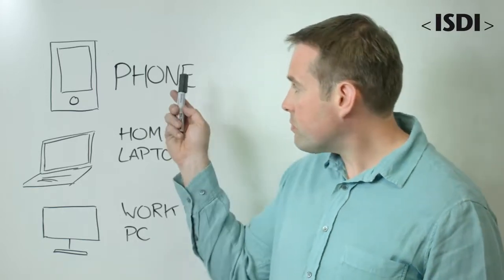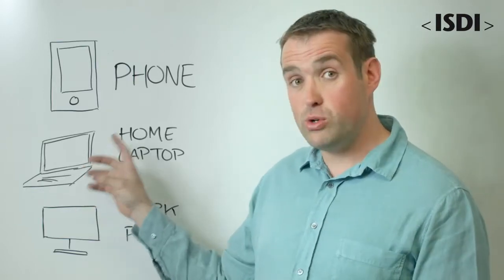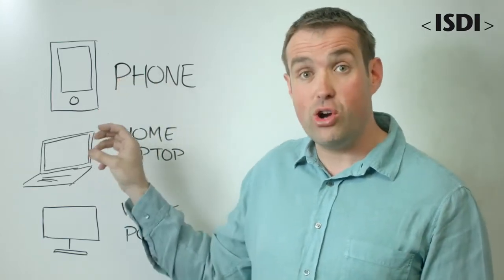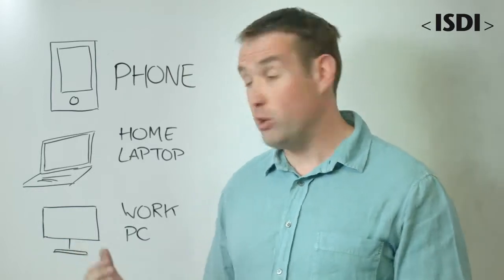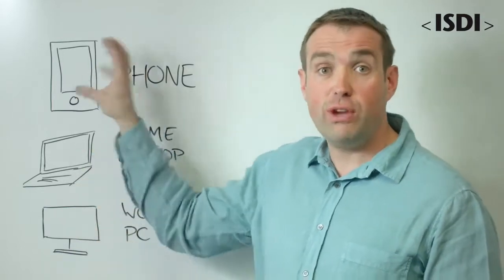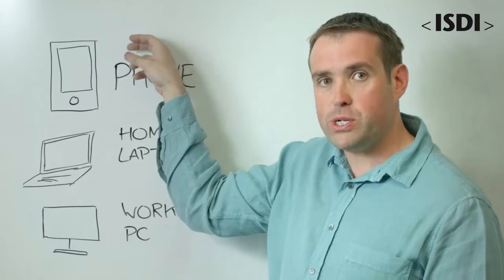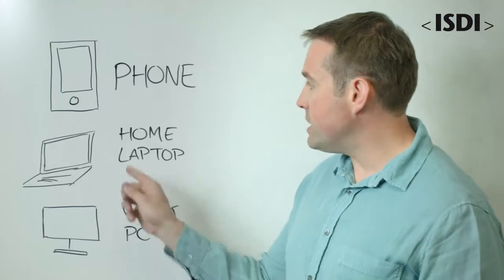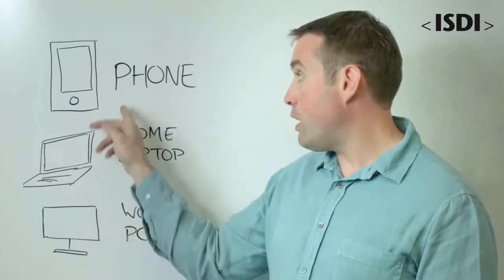Cross device tracking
Today's users don't stick to one device. 80% of them bounce between devices  (like a phone, laptop, and work computer) to interact with a business before making a purchase

The Problem: By default, your analytics will see these as three different people, not one person with a long journey. This gives you a false impression that a customer made an immediate purchase, when in reality they spent time browsing on other devices first.

The Solution: Stitching Sessions Together 🧵
Cross-device tracking is the process of connecting a user's activity across their different devices.

By using this method, your analytics can recognize that the person on the phone, the laptop, and the work PC is the same individual.

This "stitches" their sessions together, allowing you to see their entire journey, from initial discovery to final purchase.

Why It Matters: Accurate Marketing and Revenue 📈
Without cross-device tracking, you might assume that mobile advertising is ineffective because it doesn't lead to direct sales.

The Insight: Users often browse on their phones but complete the purchase on a more convenient device like a desktop.

By linking these sessions, you can correctly attribute revenue to the original mobile ad that started the customer's journey, proving its value and allowing you to make smarter marketing decisions.

Littledata’s cross-domain tracking makes it possible for Analytics to see related sites. Without it you won’t be able to understand and track the user journey which crosses multiple domains.

Join 6,000+ DTC marketers who have zero waste on their ad spend and track every conversion for their DTC brands